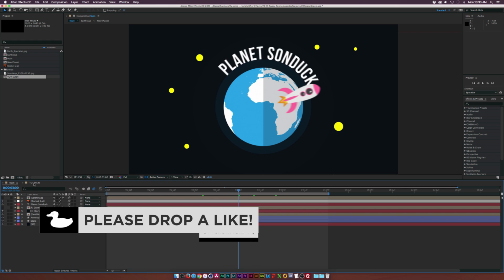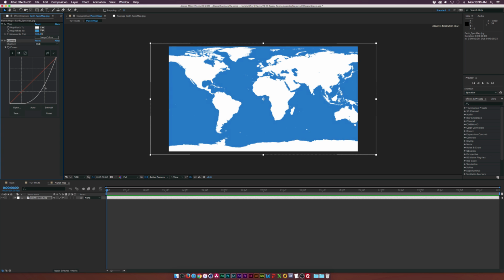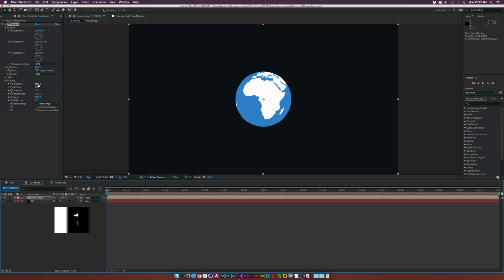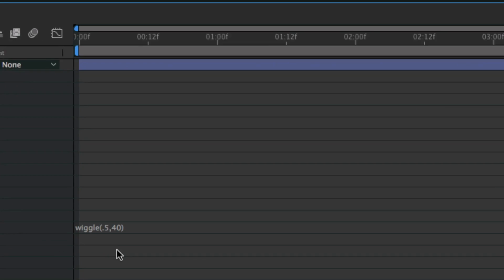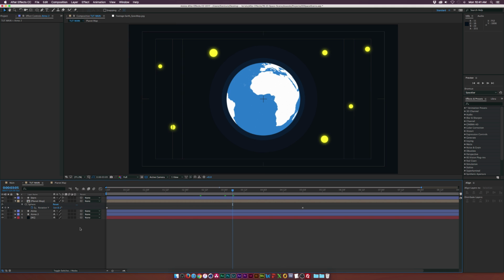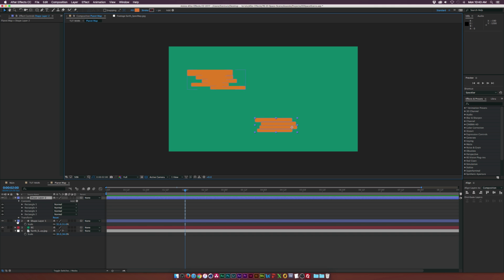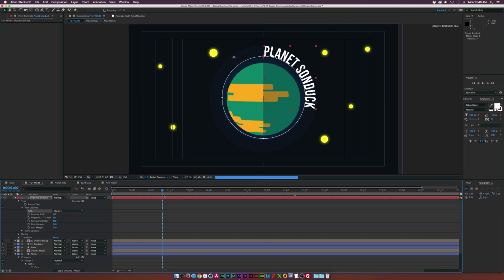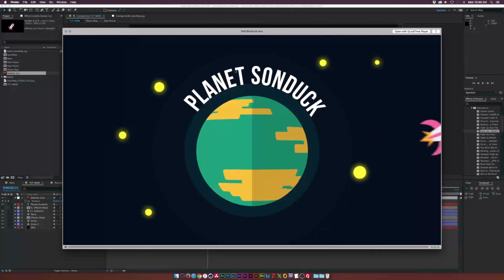After Effects Tutorial: Create a PLANET Animation & 2D Space Motion Graphics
In this After Effects tutorial, design and animate your very own planet for 2D space GFX motion graphics. This tutorial covers several animation techniques, like animating text along a path, creating a flat 3D planet, and setting up a nice space scene. Learn how simple it is to create the planet Earth, as well as your own planet. After watching this tutorial, we will be able to create a 2D space scene with After Effects!